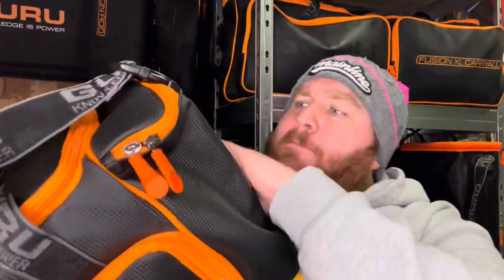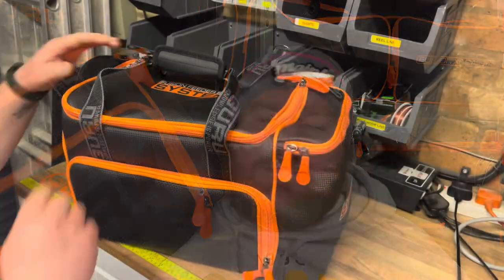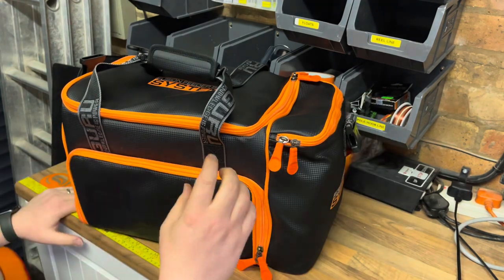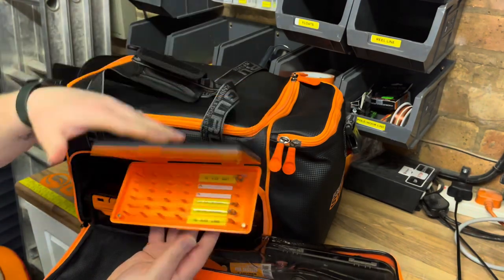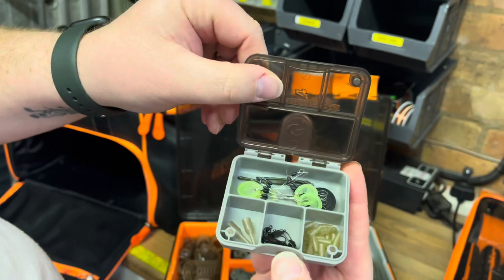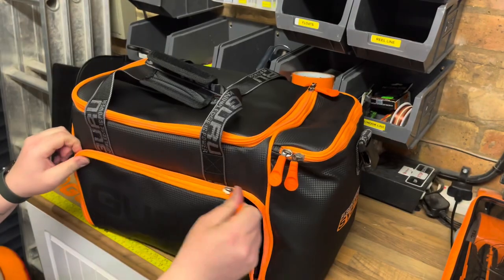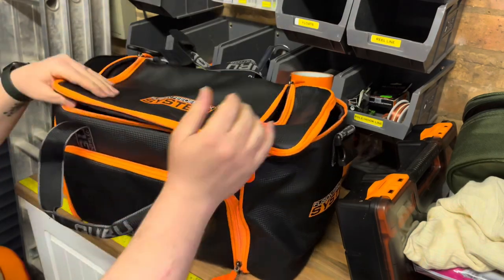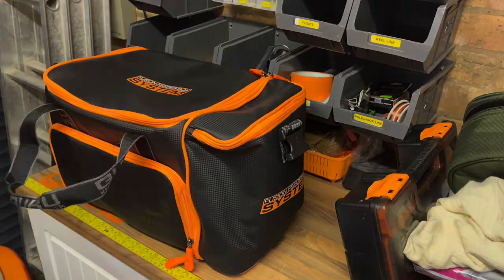Guru Fusion Feeder Box System Review with Big Bird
Guru last week (28th March 2021) released a new item to their Fusion luggage range, the Fusion Feeder Box System. In this video, Big Bird shows you how he uses it, and reviews it in depth. Plus, Guru have made a big adaptation to the bag in comparison to their previous luggage, the dreaded shoulder strap... RRP £69.99.